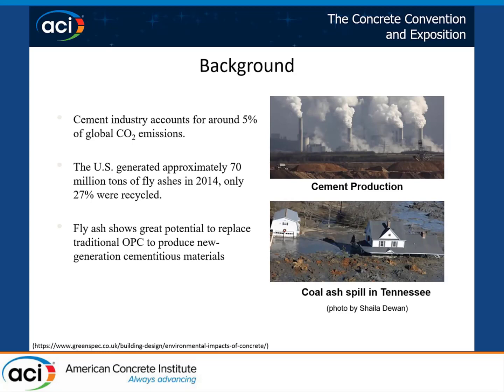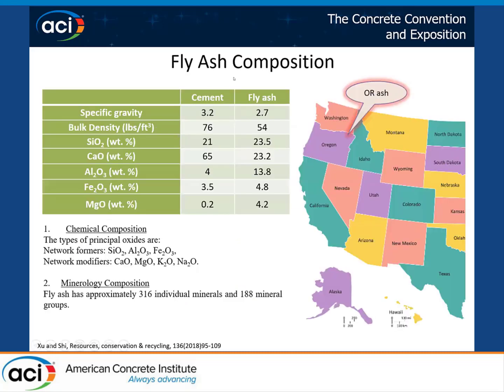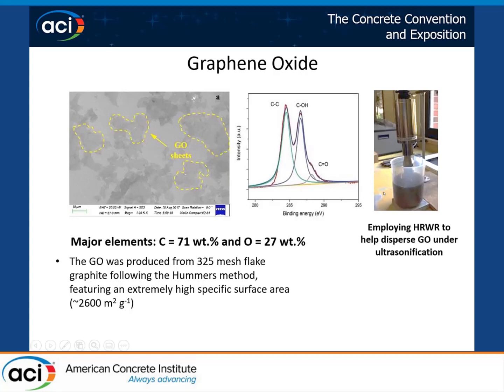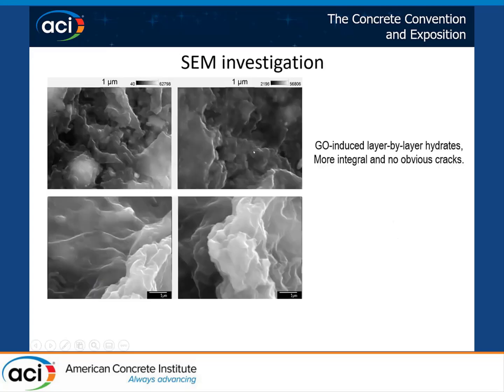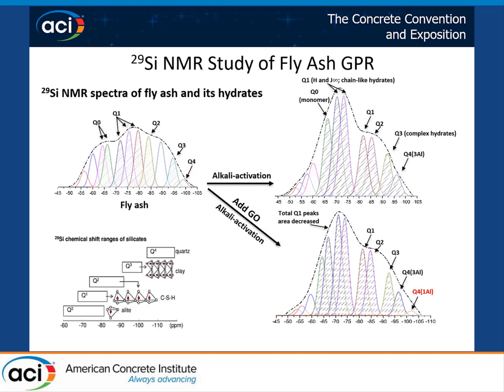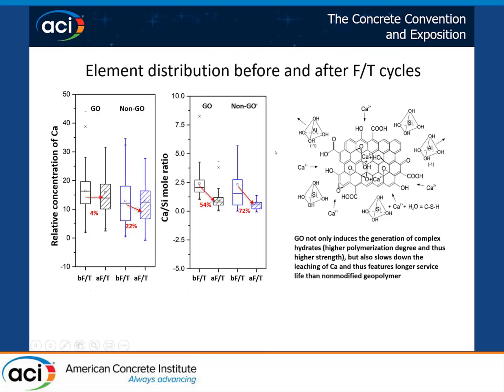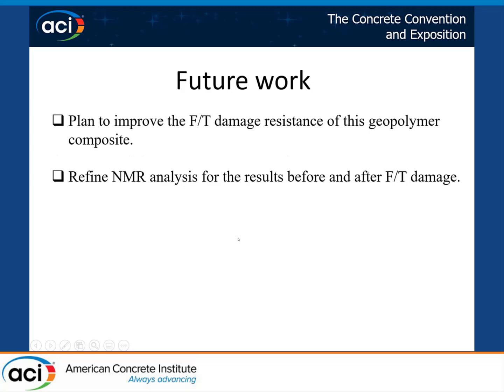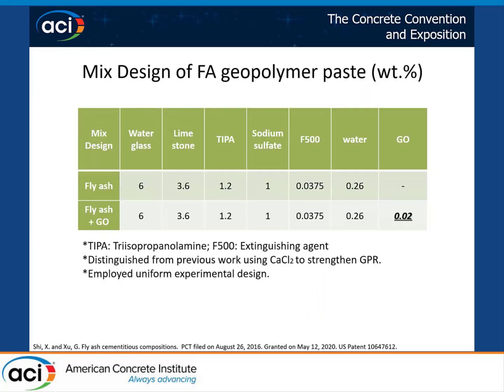Effect of Graphene Oxide on the Properties of a Fly Ash-Based Geopolymer Paste Before and After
Presented By: Zhipeng Li, Washington State University

This laboratory study demonstrates the beneficial effect of admixing trace amount of graphene oxide to the mechanical properties and durability performance of an environment-friendly fly ash-based geopolymer paste. Such a novel cementitious material was fabricated through the use of chemical activators and graphene oxide to upcycle a class C fly ash into a geopolymer binder. A typical mix proportion of the geopolymer binder features the mass ratios of fly ash: waterglass: lime: triisopropanolamine: sodium sulfate: GO at 100:6:3.6:1.2:1:0.02. The compression strength, splitting tensile strength, water absorption, and gas permeability of this nano-modified paste and its none-modified counterpart were tested before and after F/T cycles, to clarify the effect of GO on the macroscopic properties of this geopolymer paste. Two curing regimes were investigated: ambient temperature and and 60 degree C. We employed advanced tools such as scanning electron microscopy (SEM), thermogravimetric analysis (TGA), X-ray diffraction (XRD), 29Si and 27Al Magnetic Resonance (NMR) to shed light on the mechanistic role of GO both during geopolymer hydration and during F/T cycling. The Ca, Si, Al contents and the Ca/Si, Al/Si, Ca/(Al + Si) mole ratios, obtained from energy-dispersive X-ray (EDX) spectroscopy, were statistically compared to elucidate the effects of GO on the hydration products of the geopolymer binder and their F/T durability.